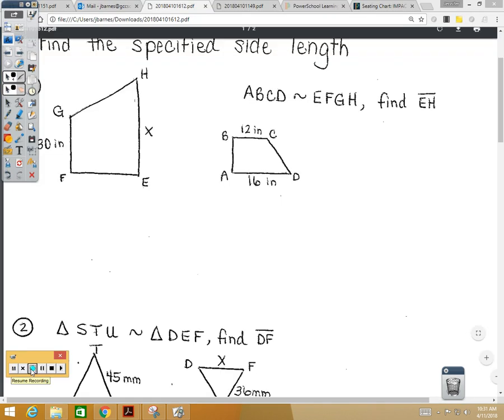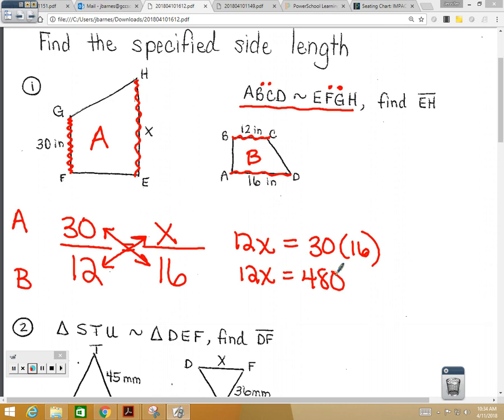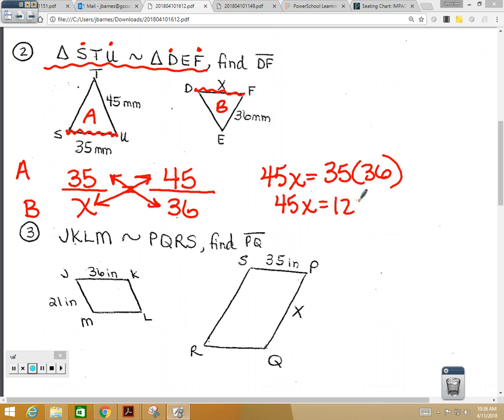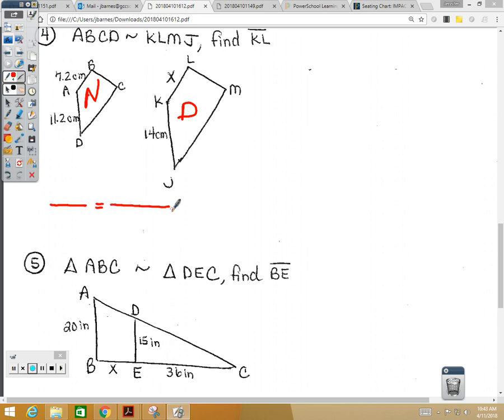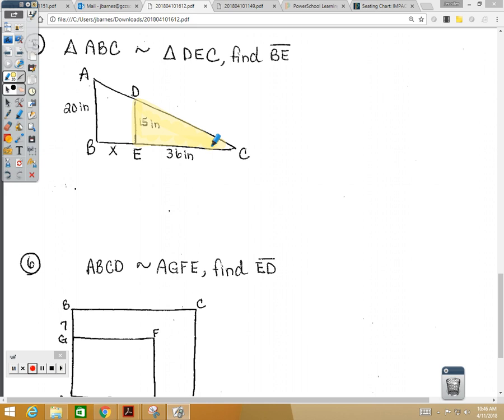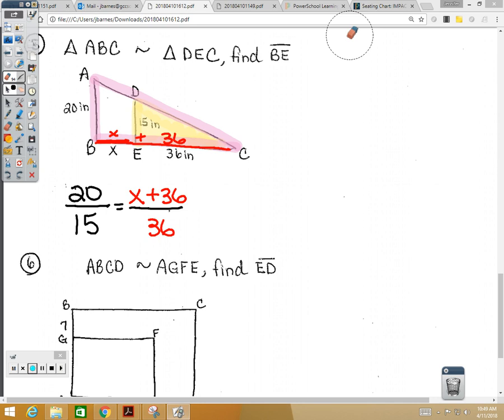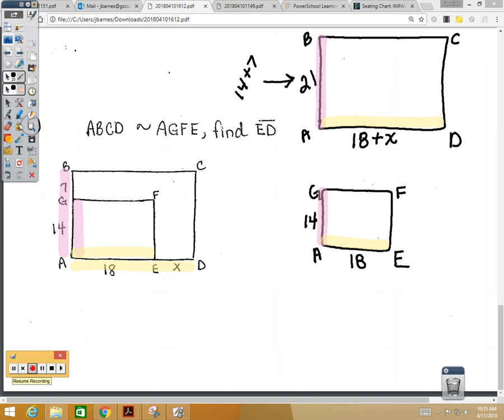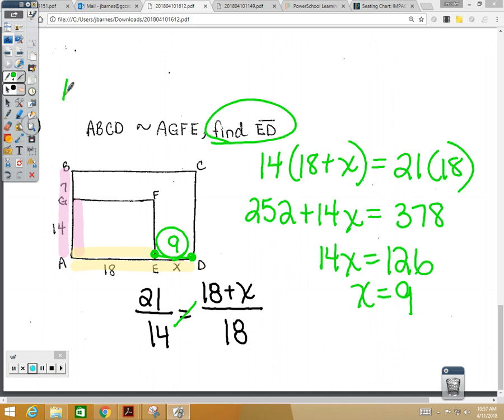Period 3 Notes 4 11 18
Similarity and Measurement
When given two similar shapes, find a missing side by using a proportion